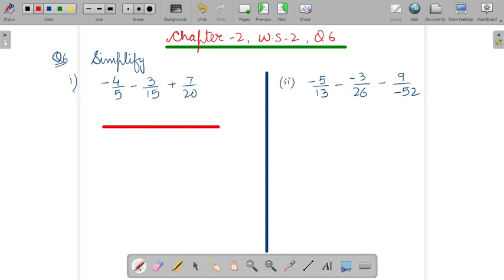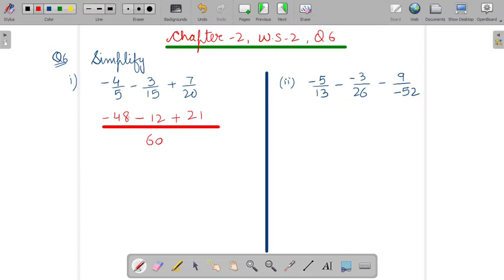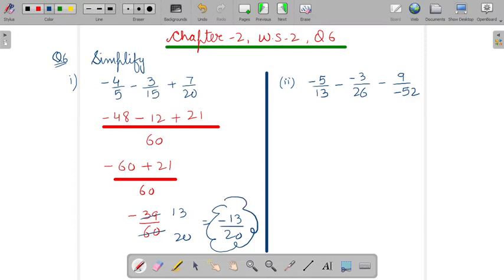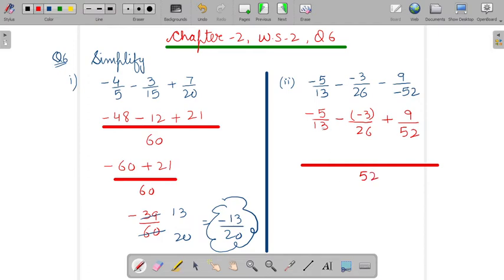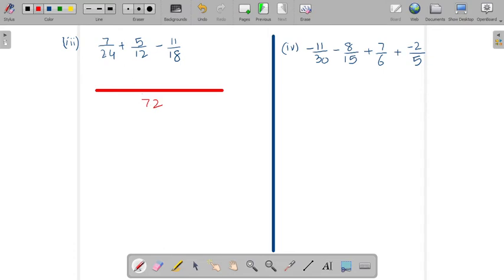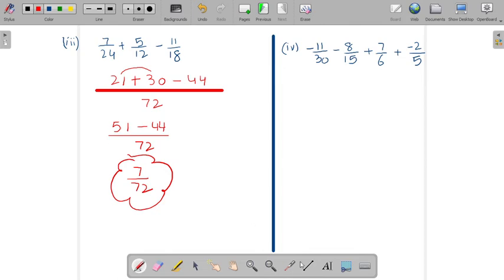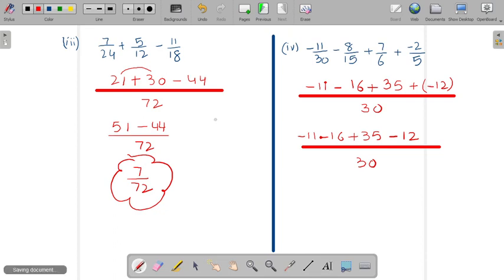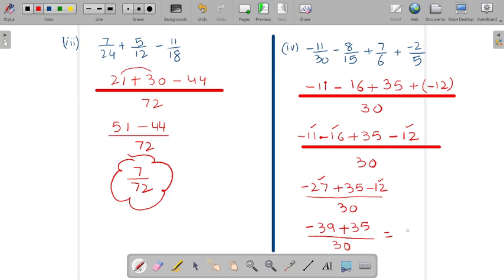Operations on Rational Numbers , Class VII, Chapter 2, Worksheet 2, Questions 6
In this class, students will do the subtraction sums of Rational Numbers